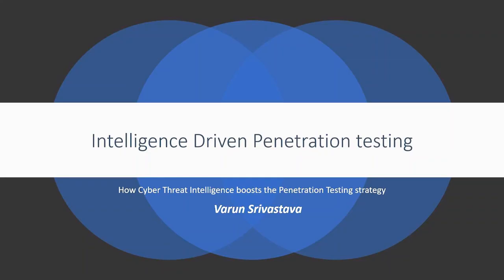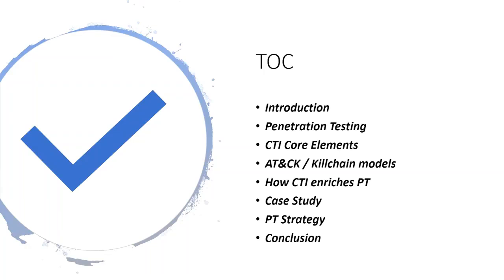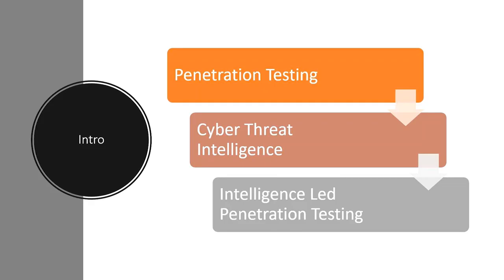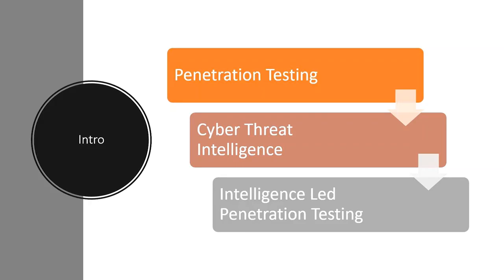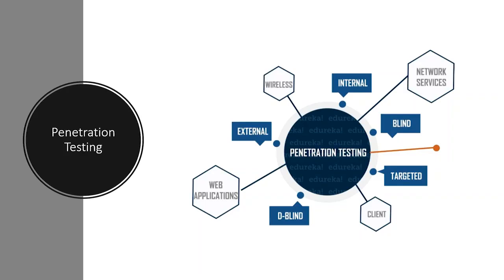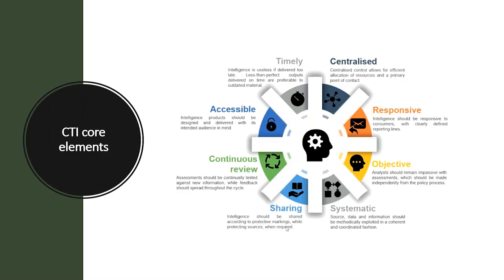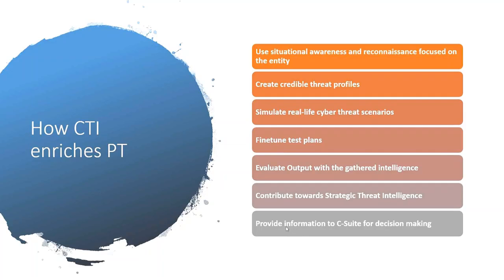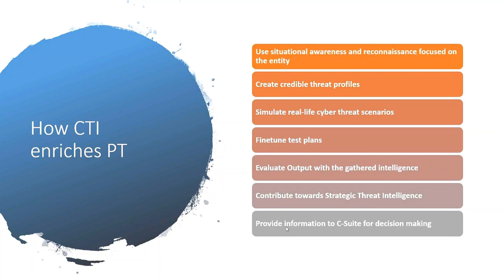An Introduction To Penitration Testing in Cybersecurity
Topic Abstract: When traditional Penetration Testing (PT) activity is enhanced by adding CTI context to the exercise, it provides a value addition to the target audience which enriches the situational awareness of the exercise and in turn, provides better ability to decision makers for evaluation and strategy.

The difference between CTI Driven Penetration Testing and conventional technical assessments of network security is that CTI-PT is based upon rich contextualised intelligence which informs and guides how the test should be conducted, what attack methods should be simulated and where testers should focus their resources. They provide a more structured and effective approach for companies to mitigate their cyber risk, avoid cyber-attacks and understand the real effectiveness of key technical security controls they have put in place.

Speaker Bio: Varun Srivastava is a Cyber Security Professional with 12+ years of experience in this domain. He currently heads Cyber Threat Intelligence function for Mubadala / Injazat Data Systems based out of Abu Dhabi, UAE. Varun started his career as co-founder of his Cyber Security company with extensive projects across public and private sector organisations covering Europe, US and South East Asia regions.